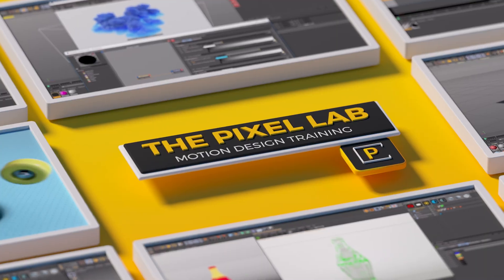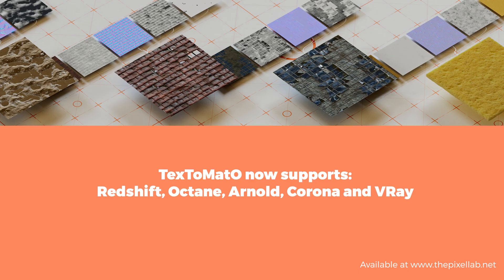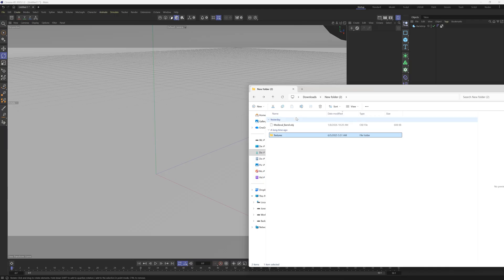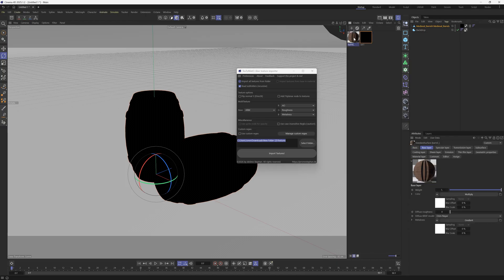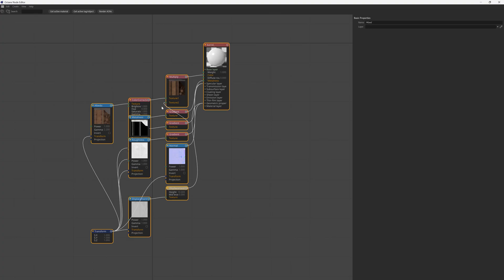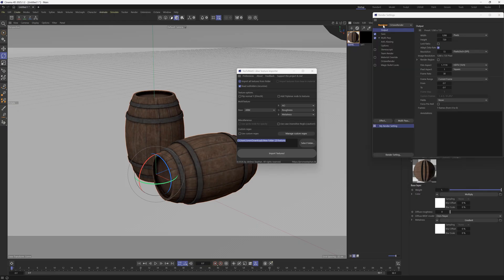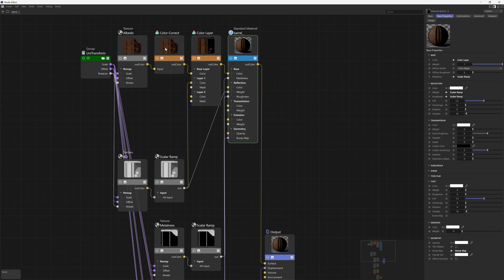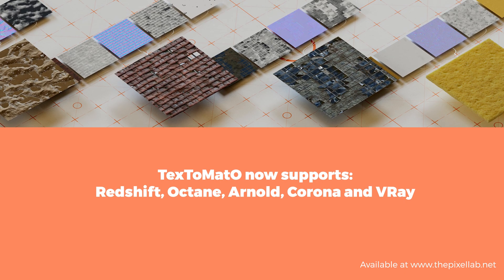Massive Update to Save you Massive Time!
Great news! Our TexToMatO plugin is now available for Cinema 4D and Redshift, Octane, VRay, Arnold, and Corona! Our best-selling plugin is now available for almost all of the main C4D render engines!
With TexToMatO you can click a button to import a whole folder of textures, and in one second, it will automatically bring in all the maps, link them to the right slots, add the correct color spaces, and include the in-between nodes. This is the GOAT of C4D plugins and will make your life so much better.